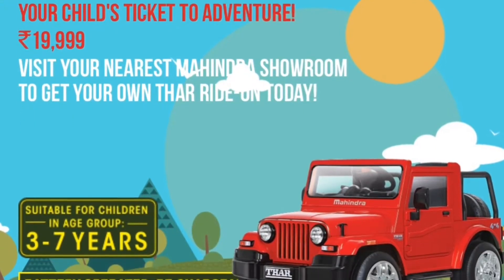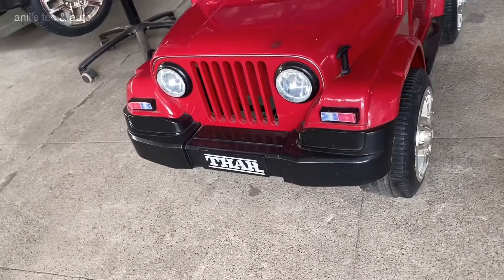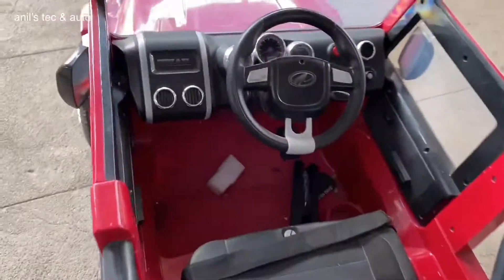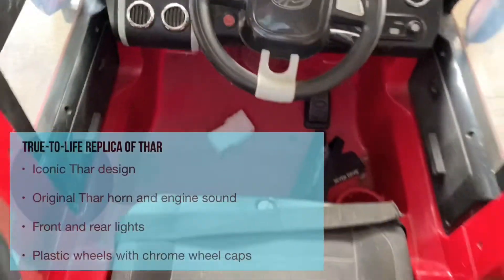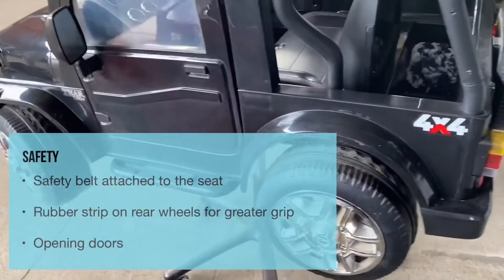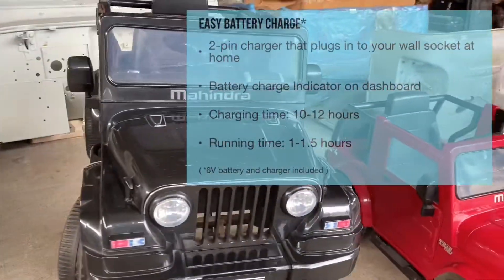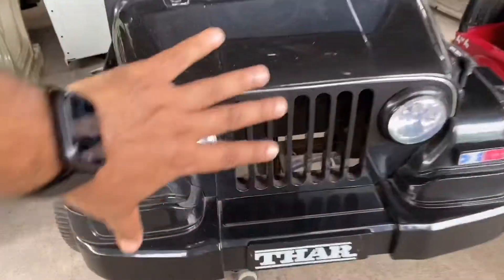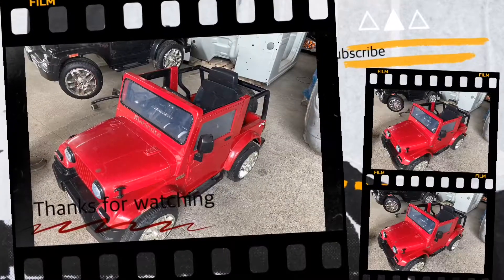Mahindra Thar electric - മഹിന്ദ്ര താർ ഇലക്ട്രിക്ക് കുട്ടികൾക്ക്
ഈ വിഡിയോയിൽ കുട്ടികൾക്ക് വേണ്ടി നിർമിച്ച മഹിന്ദ്ര താർ ഇലക്ട്രിക്ക് പരിചയപ്പെടാം . എകദേശം 1 മുതൽ 1.30 മണിക്കൂർ വരെ ഒറ്റ ചാർജിൽ ഉപയോഗിക്കാം.വില രൂ: 19990